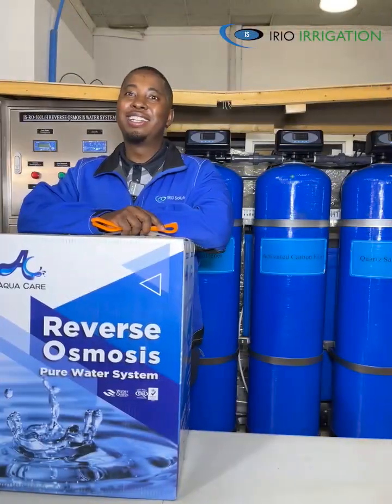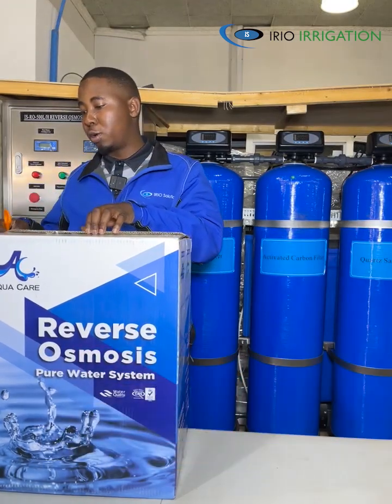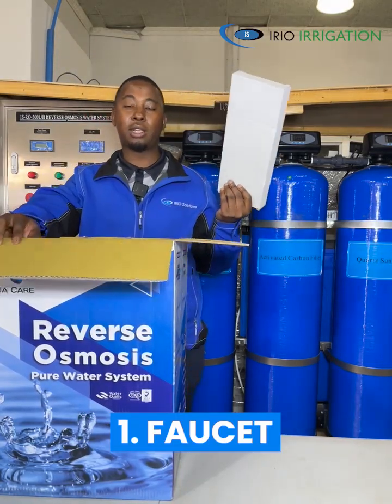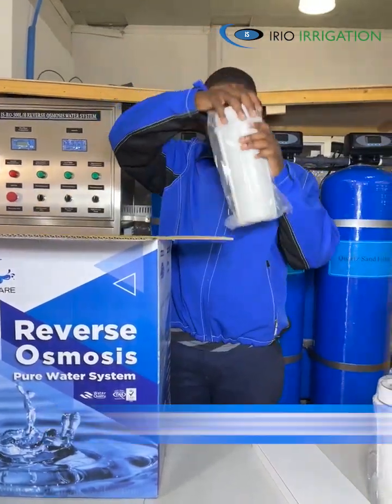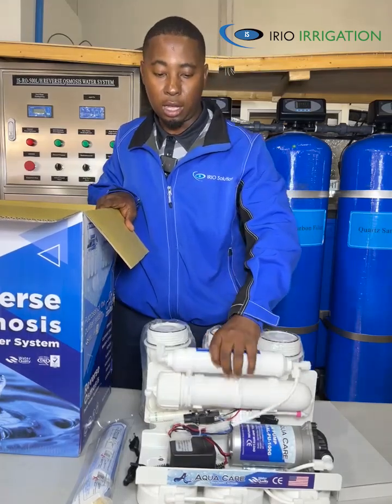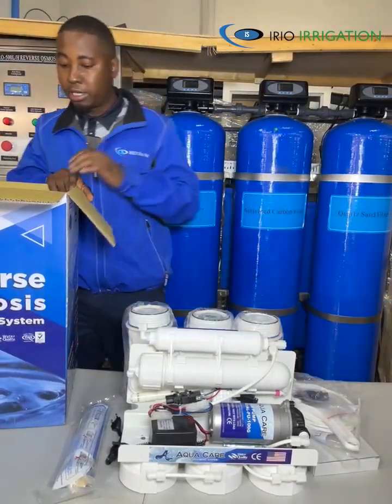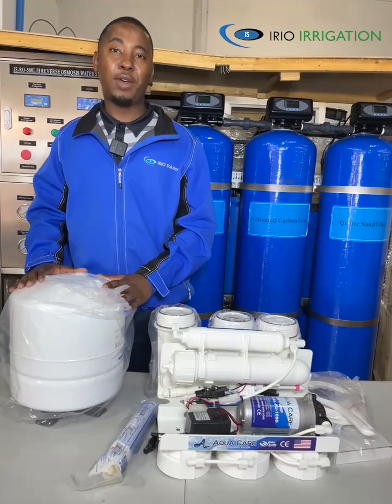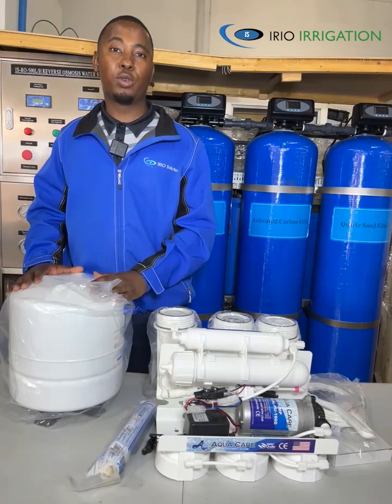Know You Products Series - Episode 1 ( Domestic Reverse Osmosis Plant)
Unboxing of a domestic reverse osmosis plant.